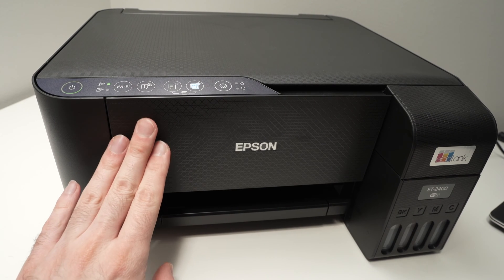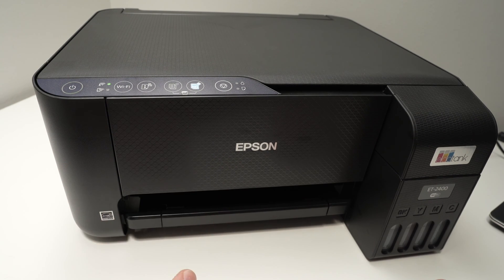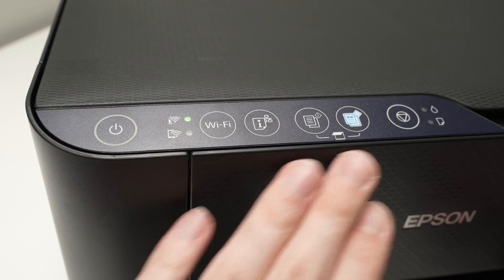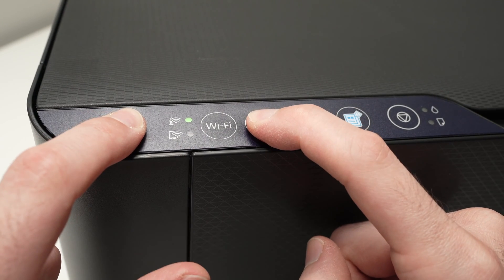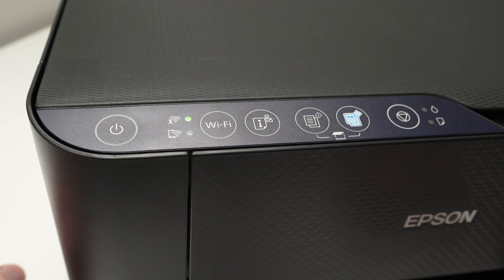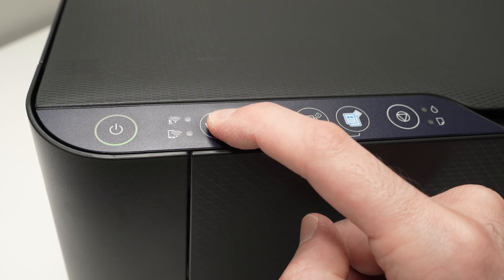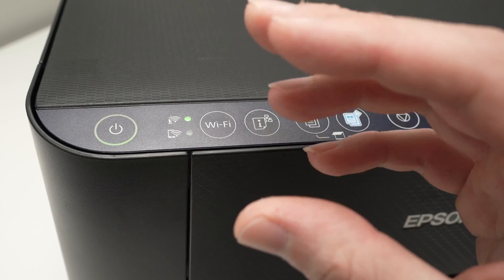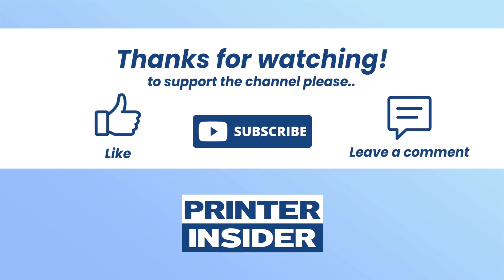How to Reset Your Epson EcoTank ET-2400 Printer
Quick step by step tutorial showing you how to perform a wi-fi reset on your Epson EcoTank ET-2400 printer. This can fix many problems.
Amazon Links↓↓
➜Epson EcoTank ET-2400
➜Epson EcoTank ET-2800
➜EPSON 522 Black Ink bottle
➜EPSON 522 Color Combo Pack Ink
➜Amazon Basics Printer Cable
➜Brother HL-L2460DW Wireless Compact Monochrome Laser Printer